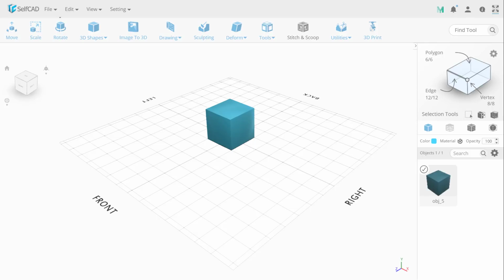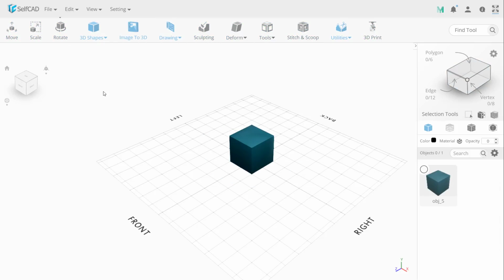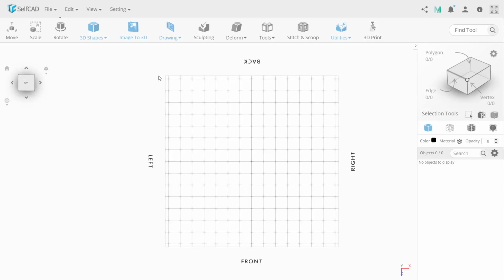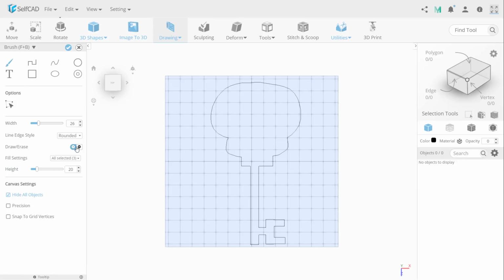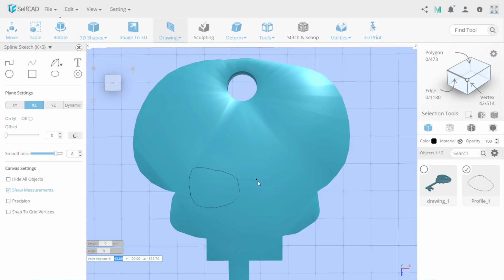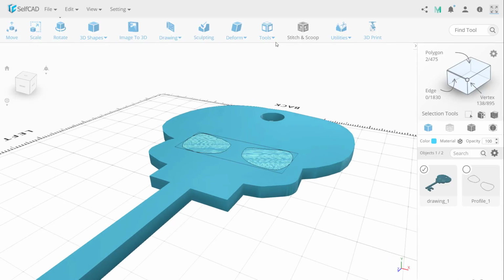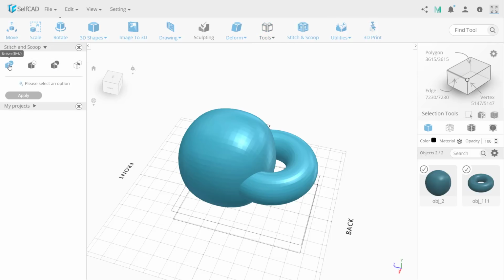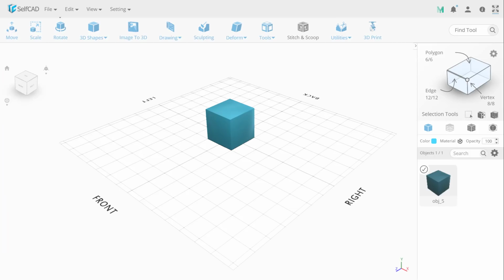Review of SelfCAD, 3D modeling software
SelfCAD is a new way to make 3Dmodels without a lot of time spent learning how to use the software. In this review, I go over who could benefit from this program and what it can do.